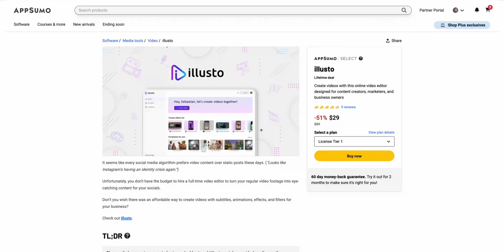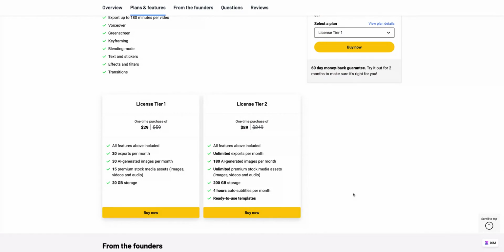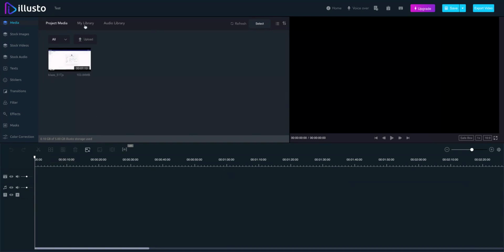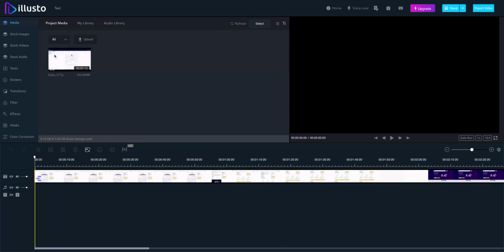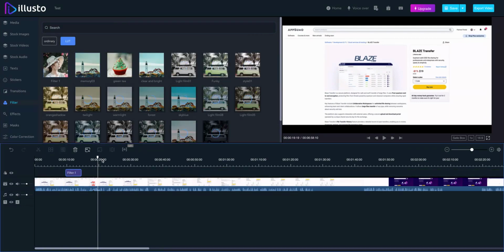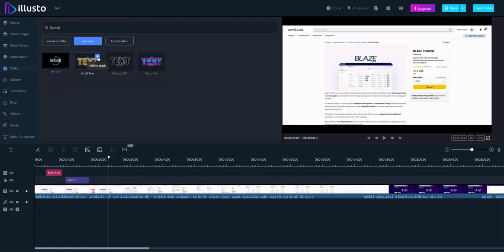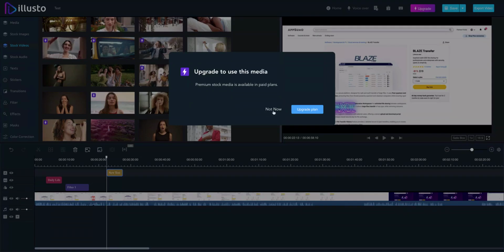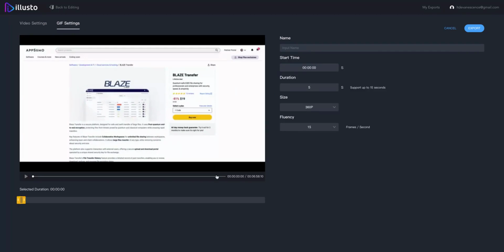Illusto Review: The Best Online Video Editor of 2023?!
FREE EBOOKS